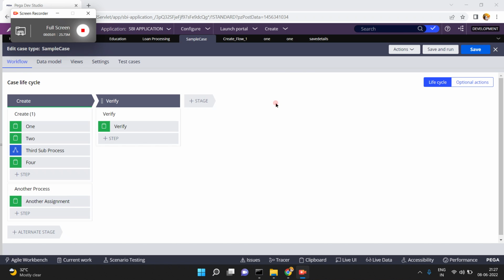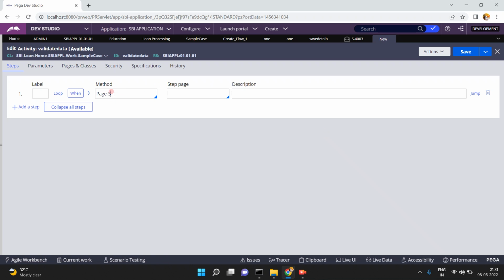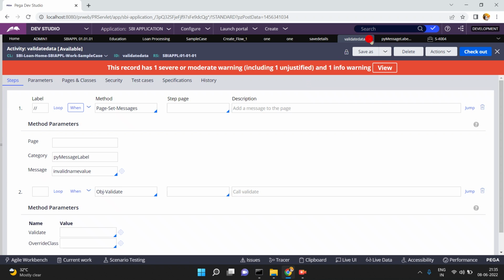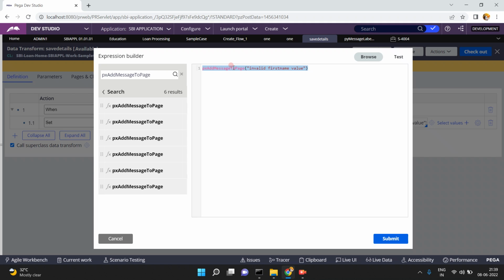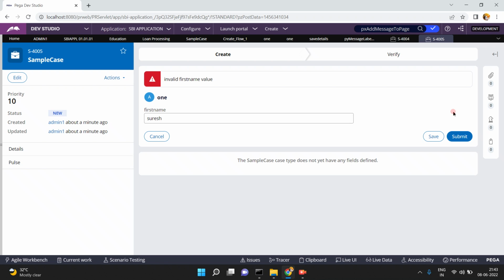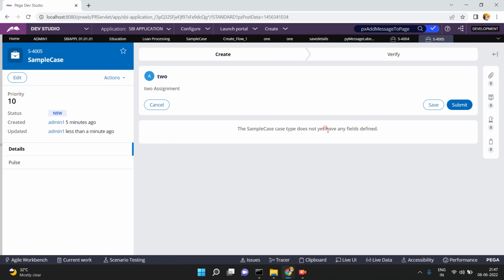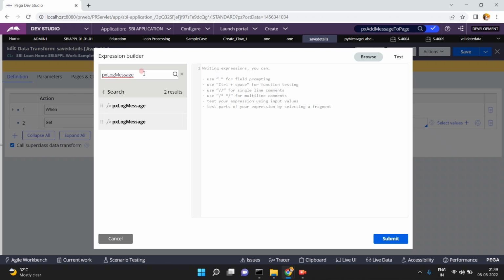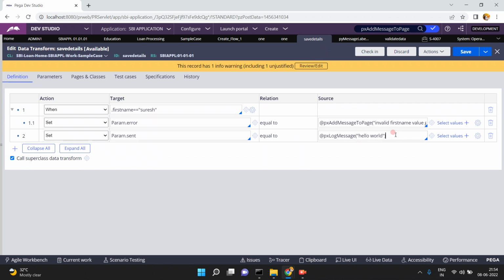How To Set Error And Log Messages Using Data Transform